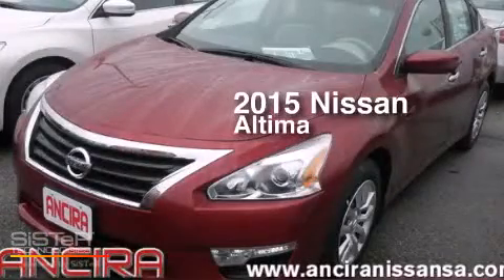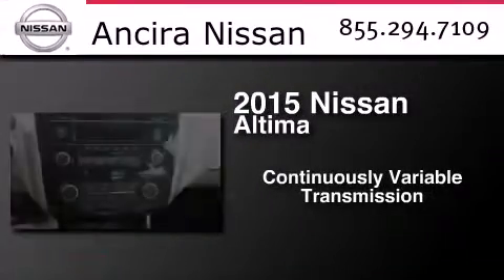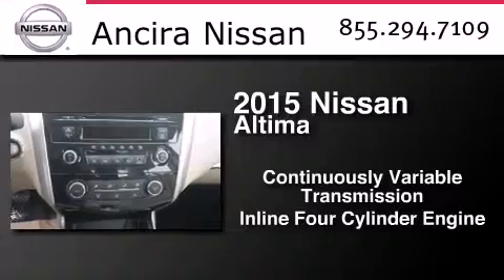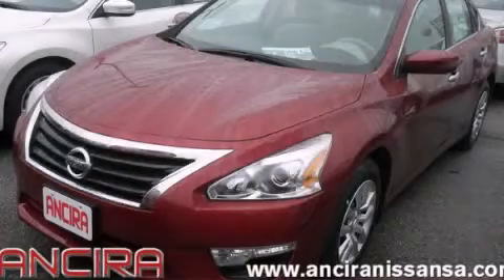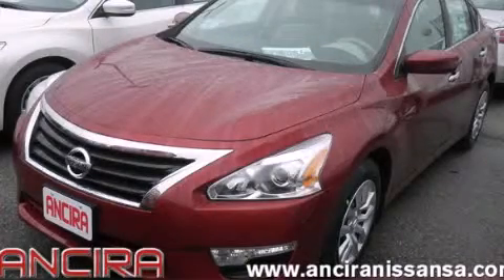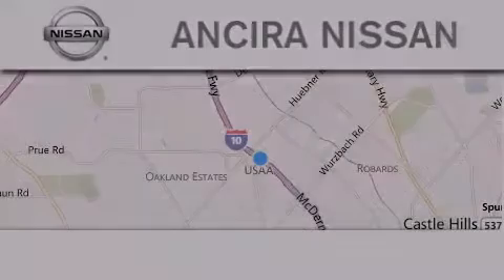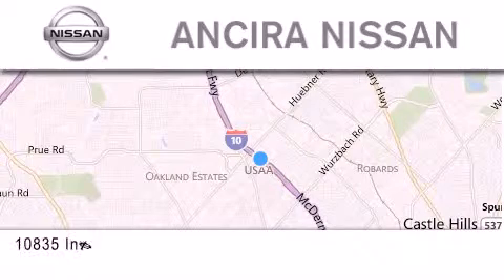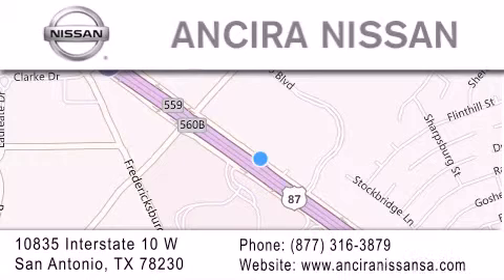New 2015 Nissan Altima San Antonio | Austin TX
We have been honored to serve the San Antonio TX area , we promise that your experience at our dealership will exceed your expectations ! Year : 2015 Make : Nissan Model : Altima Engine : 2.5L 4 cyls Trans . : CVT (Continuously Variable) Exterior : Cayenne Red Interior : Bge Cloth Stock : 379609 Ancira Nissan 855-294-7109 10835 Interstate 10 West San Antonio , TX 78230